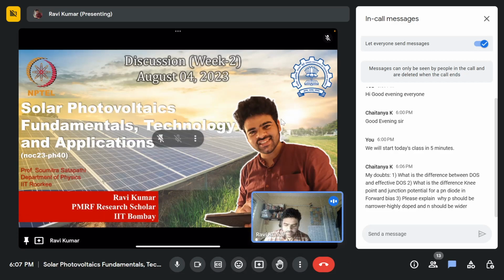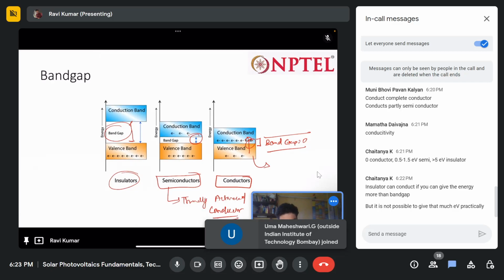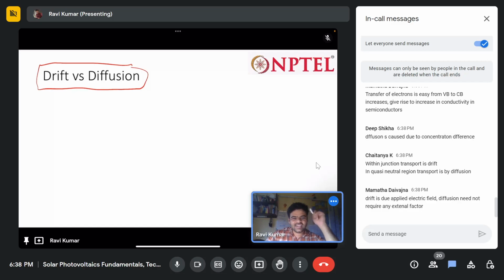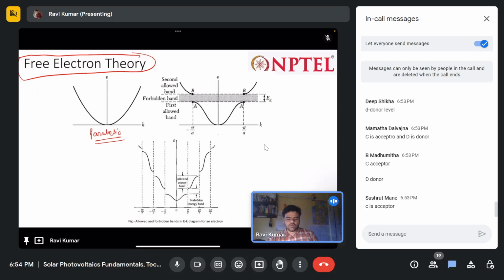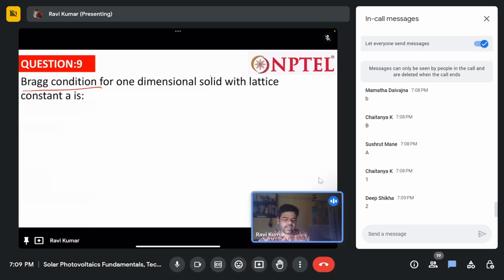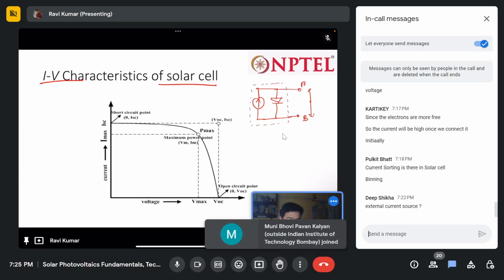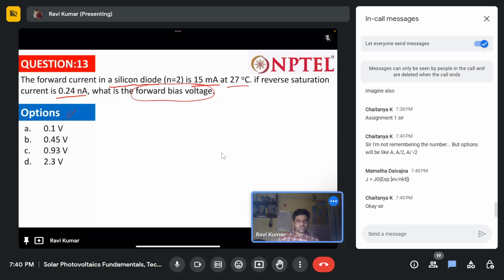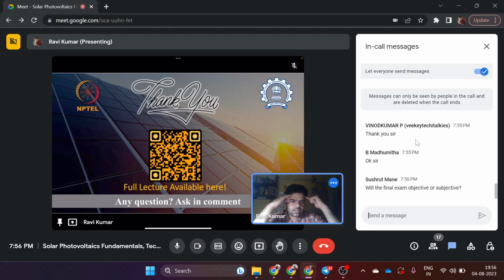Solar Photovoltaics Fundamentals, Technology and Applications | NPTEL | noc23-ph40 | Week-2